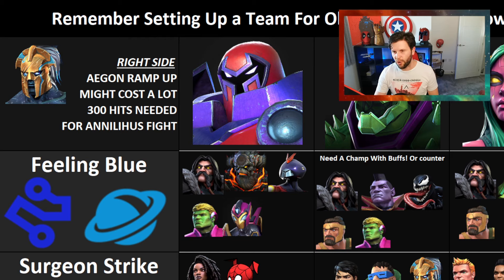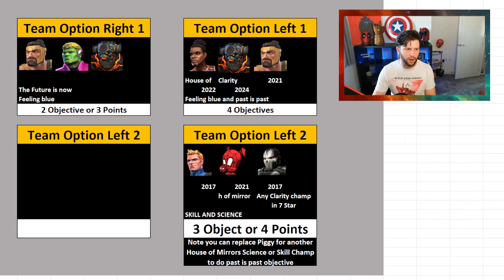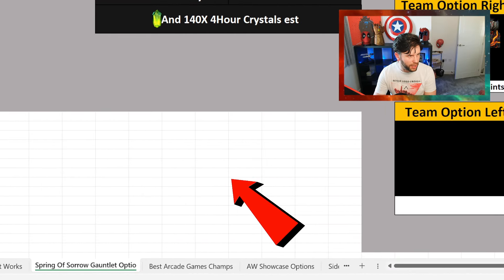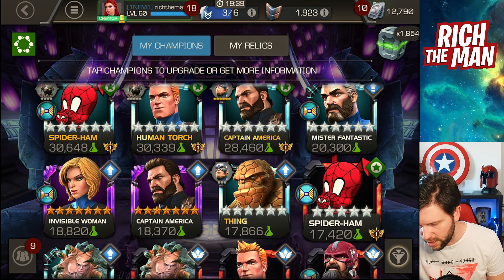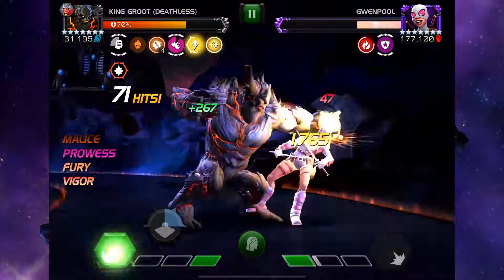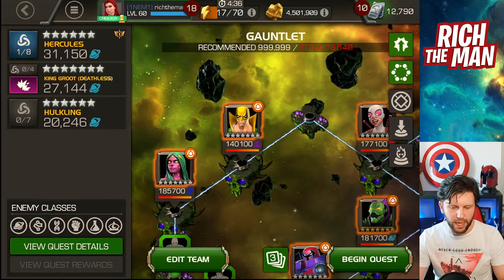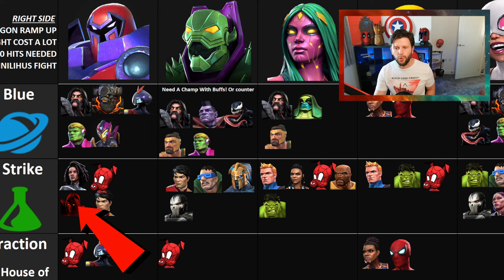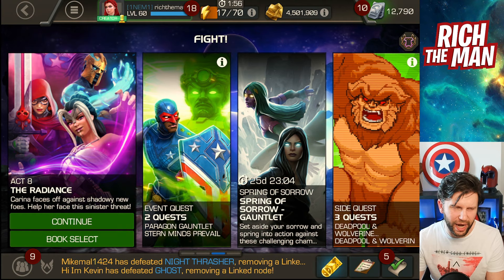Spring of Sorrow Options | Both Sides and Multiple Objectives Chat | Marvel Contest of Champions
In This Video: Spring of Sorrow Options | Both Sides and Multiple Objectives Chat

This Month:
Arcade Games Saga 2, Spring of Sorrow, Deathless Vision, Battlegrounds buff, Higher Further Faster Event, Arcade, Northstar, Murder Box, Grand Opening Solo Event, Terror Twister, Murderworld Tickets, Magnetron Crystal,  Thanos, Spring of Sorrow Week 3.